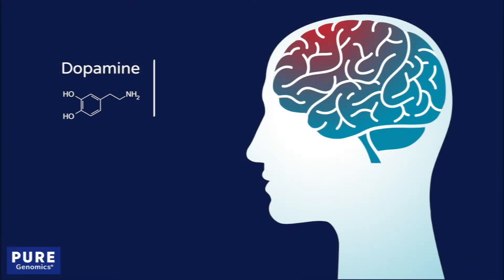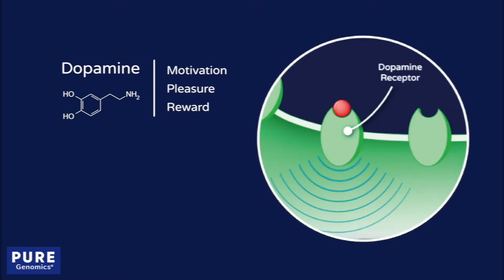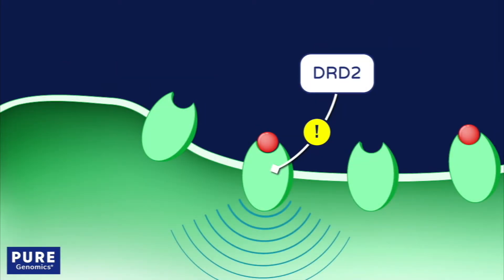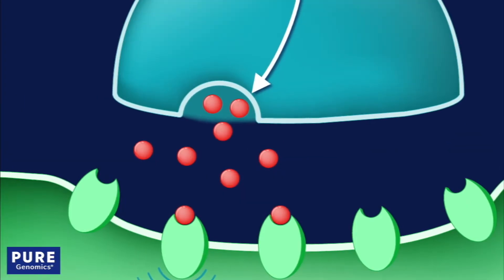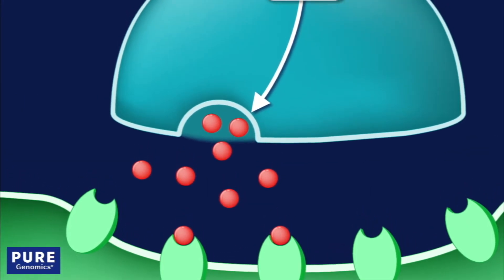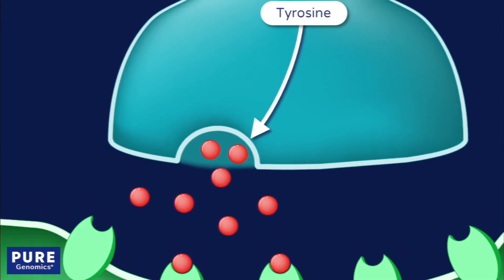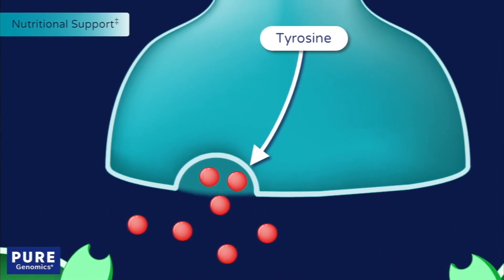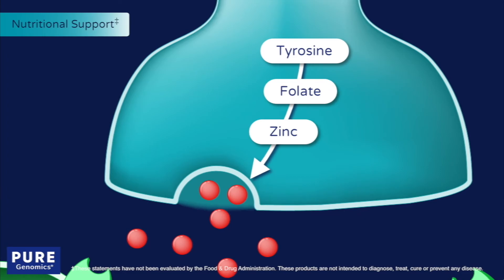Dopamine Receptor Function - Pure Encapsulations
Trait Tutorial: Understanding how dopamine receptor function may be reduced by multiple polymorphisms.‡

‡These statements have not been evaluated by the Food & Drug Administration.